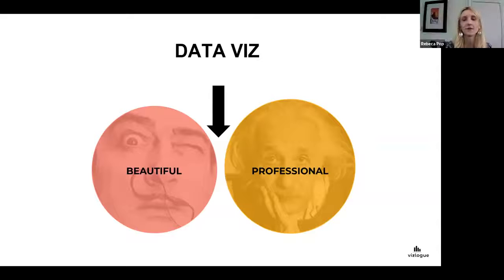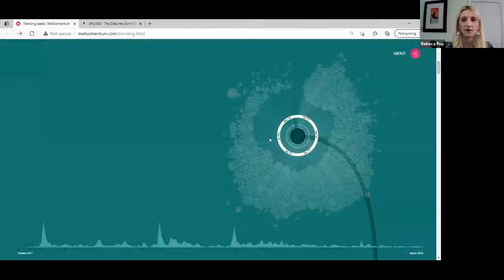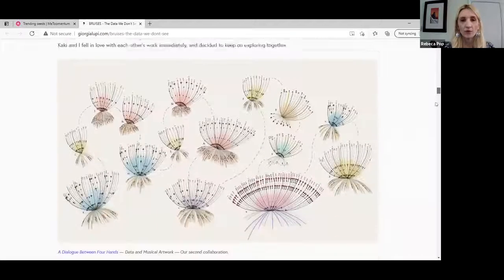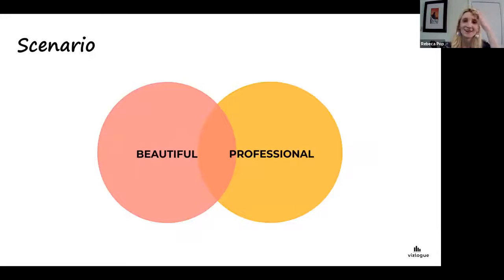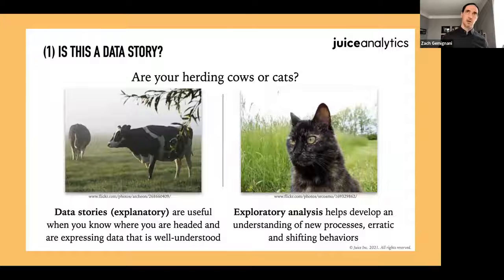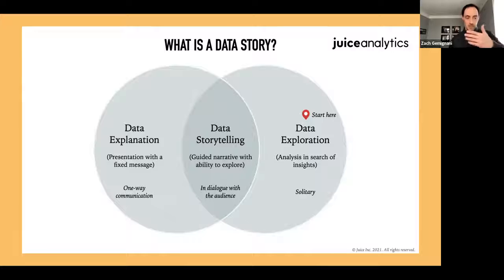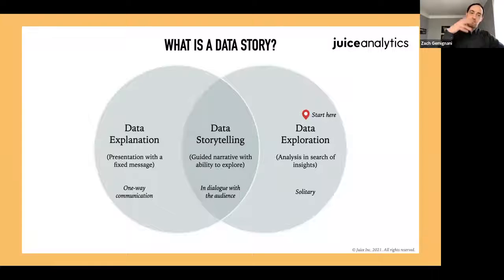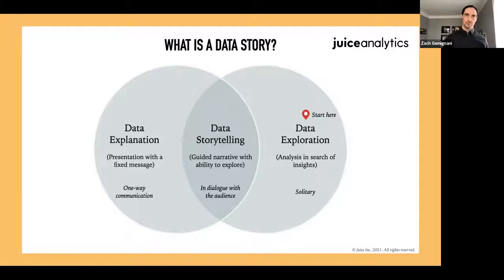Debating The Challenging Topics in Data Visualization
Rebeca Pop (founder at Vizlogue.com) and Zach Gemignani (founder at juiceanalytics.com) discuss some of the hot topics in data visualization:
1. Beautiful vs. Professional
2. Exploratory vs. Explanatory
3. Data Visualization vs. Artificial Intelligence